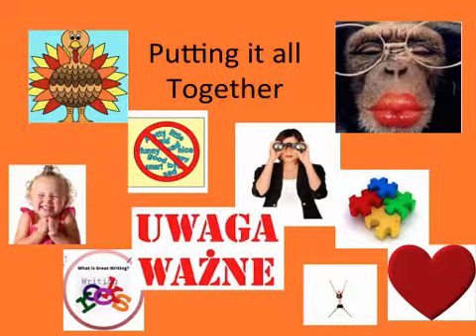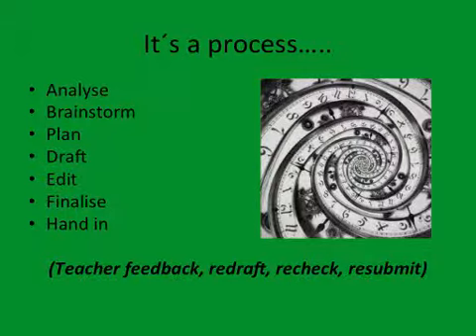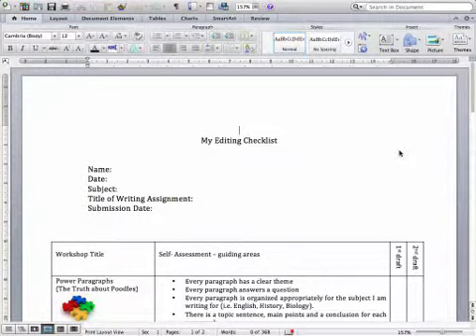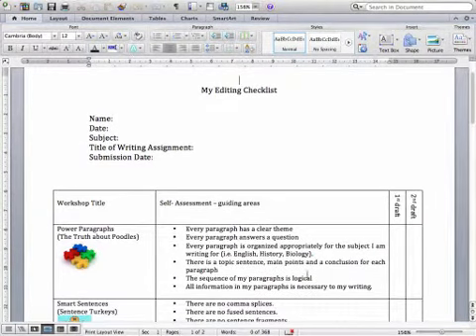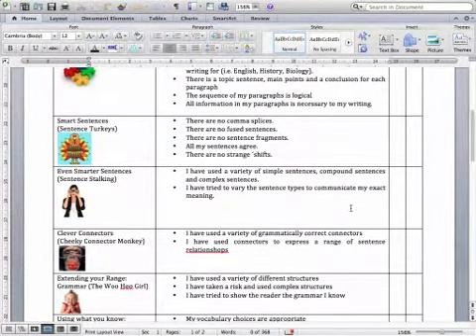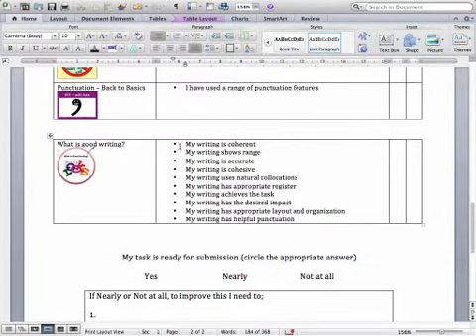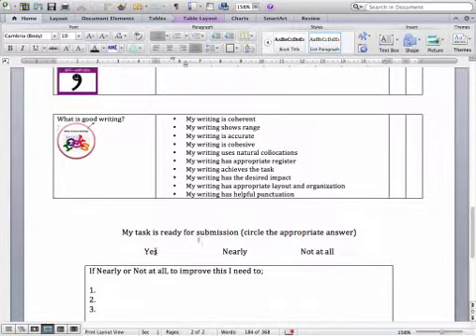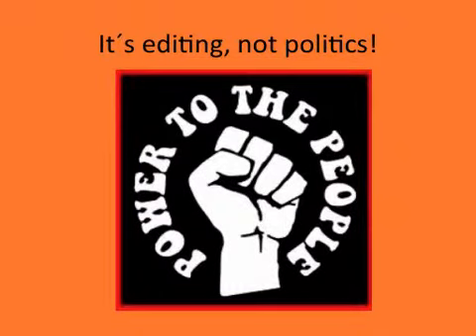Writing Workshop 11 - editing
Table of Contents:

00:00 -
00:31 - It´s a process.
02:03 -
02:21 -
11:29 -
11:40 -